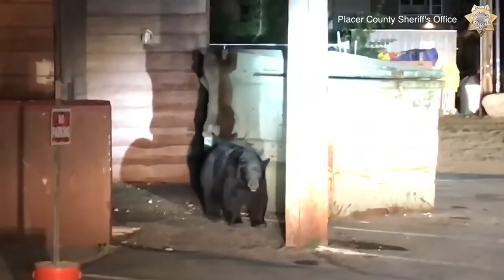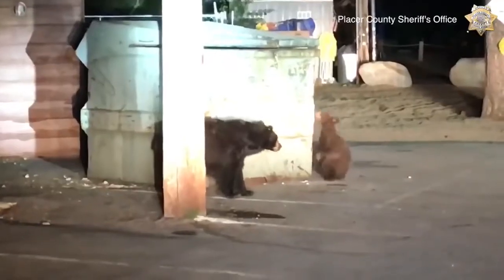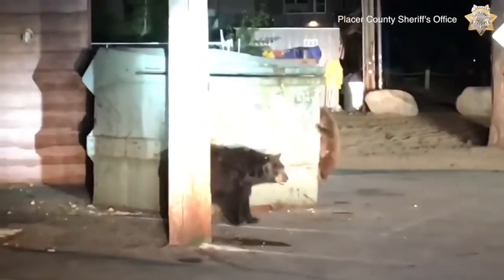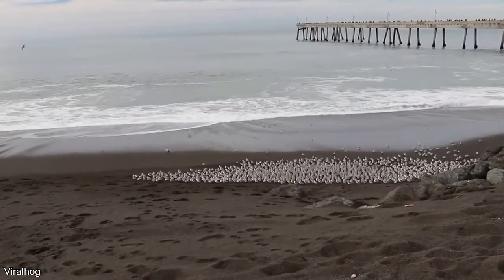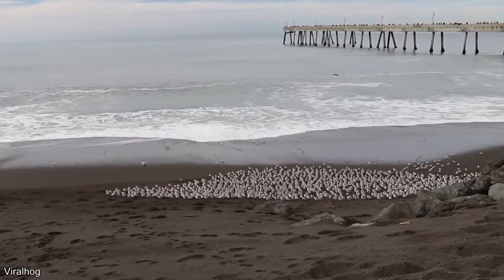Man Swims Under Frozen Lake